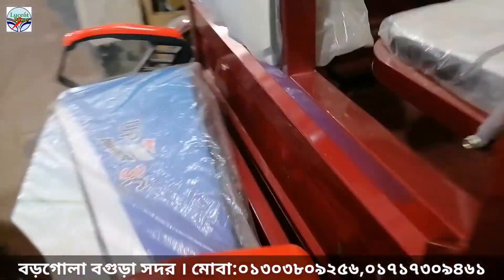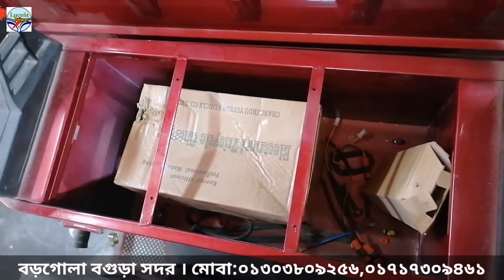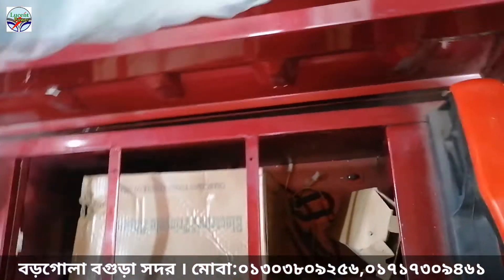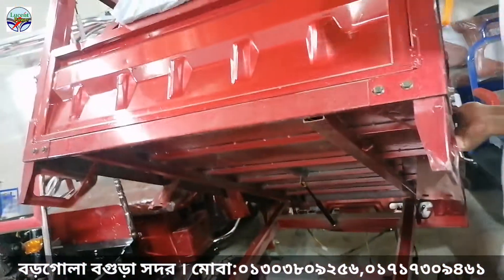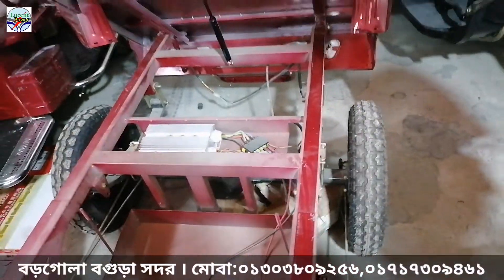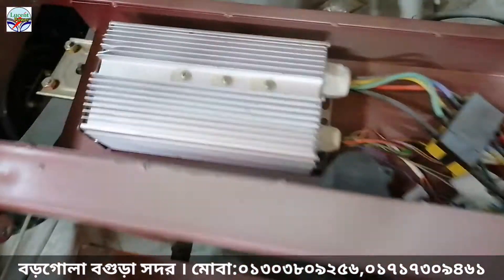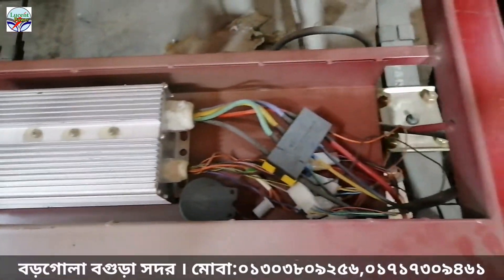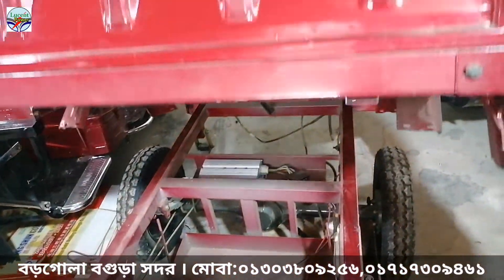সরাসরি ইম্পোর্টার হতে পাইকারি দামে ১০০% চায়না পিকাপ ভ্যান। ব্যাটারী চালিত ট্রলি ভ্যান। Lucent Power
পাইকারি দামে অরিজিনাল চায়না পিকাপ ভ্যান। ট্রলি ভ্যান। কমদামে ব্যাটারী চালিত পিকাপ ভ্যান।Lucent Power

নতুন মডেলের মিশুক ইজিবাইকের দাম।  New Model Mishuk Price in Bangladesh 2022। Auto Bike। Lucent power

৪সিটের মিশুক ইজিবাইকের দাম।Auto Rickshaw Price in Bangladesh 2022।Easy Bike Price in BD।Lucent Power

৬ সিটের ইজিবাইকের দাম। Auto Rickshaw Price in BD। মিশুকের দাম। Lucent Power

চায়না ৪ সিটের মিশুকের আপডেট দাম।Auto Rickshaw Price in Bangladesh 2022। Mishuk Price in BD 2022

ব্যাটারী চালিত ৪ সিটের মিশুক ইজিবাইকের দাম। নতুন মডেলের অটোরিকশার দাম। বোরাক গাড়ির দাম। Lucent Power

৪ সিট এবং ৬ সিটের মিশুক ইজিবাইকের দাম। পানির দামে ইজিবাইক। অটো বাইকের দাম। বোরাক গাড়ি। Lucent Power

Electric Three Wheel Easy Bike Price in Bangladesh। ৬ সিটের DOWEDO মিশুক ইজিবাইক দাম। Lucent Power

৬ সিটের DOWEDO ইজিবাইক নিলেন জয়পুরহাটের বাবুল ভাই।অটোরিকশা দাম। মিশুক দাম।অটোবাইকের দাম।Lucent Power

Autorickshaw Price in Bangladesh। অটোরিকশার দাম। অটো বাইকের দাম। ইজিবাইকের দাম। ইলেকট্রিক বাইকের দাম

৬ সিটের চায়না মিশুক অটো বাইকের দাম। অটোরিকশার দাম । Easy Bike Price in Bangladesh 2022। Lucent Power

নতুন মডেলের স্যান্ডি মিনি বোরাকের দাম ২০২২। Auto gari। Borak gari। Auto Bike। Easy Bike Price in BD

Electric Three Wheel Easy Bike Price in Bangladesh 2022। Auto Gari। ইজিবাইকের দাম ২০২২। Lucent Power

borak gari dam 2022
auto bike dam 2022
second hand auto rickshaw price in bangladesh 2022
auto rickshaw price in bangladesh 2022
easy bike price in bangladesh 2022
mishuk gari price in bangladesh 2022
electric three wheel bike price in bangladesh 2022
autorickshaw price in bd 2022
borak gari dam koto
borak gari
auto gari dam koto
auto gari
new model easy bike price in bangladesh 2022
easy bike wholesale market in bangladesh
mishuk gari wholesale market in bangladesh 2022
rickshaw price in bangladesh 2022
auto price in bd
borak model gari price in bd
borak model easy bike price in bd 2022
electric bike price in bd 2022

অটো গাড়ি চালানোর নিয়ম
অটো গাড়ি চার্জ দেওয়ার নিয়ম
অটো গাড়ি কিস্তিতে
অটোরিকশা টমটম চালায় হত জনে সংসার চালাই
অটোরিকশা দাম কত
অটোরিকশা ব্যাটারি দাম ২০২০
অটোরিক্সা ব্যাটারি দাম ২০২১
অটোরিক্সা ব্যাটারি দাম ২০২২
মিশুক_অটোরিক্সা ২০২২
মিশুক অটো রিক্সার দাম কত ২০২২
মিশুক গাড়ির দাম ২০২২
মিশুক গাড়ির ব্যাটারির দাম ২০২২
মিশুক গাড়ির চার্জার
মিশুক গাড়ির পার্টস
মিশুক গাড়ি চালানো শিখুন
ইজিবাইকের দাম কত
ইজিবাইকের ব্যাটারি চার্জ দেওয়ার নিয়ম
ইজিবাইকের দাম কত ২০২১
ইজি বাইকের ব্যাটারির দাম
ইজি বাইকের মটরের দাম
ইজি বাইকের ডিজিটাল মিটার
ইজিবাইকের দাম কত যশোর
পুরাতন ইজিবাইকের দাম কত
নতুন ইজি বাইকের দাম কত
ইজিবাইকের ব্যাটারি গরম হয় কেন
ইজিবাইকের মটর মেরামত
ইজিবাইকের চার্জার
ব্যাটারি চালিত রিক্সার দাম
ব্যাটারি চালিত অটোরিক্সা দাম কত
ব্যাটারি চালিত পিকআপ ভ্যান
ব্যাটারি চালিত পিকআপ
ব্যাটারি চালিত মোটরসাইকেল দাম বাংলাদেশ
ব্যাটারি চালিত স্কুটার দাম বাংলাদেশ
ব্যাটারি চালিত অটো গাড়ি
ব্যাটারি চালিত অটো ভ্যান
সেকেন্ড হ্যান্ড ব্যাটারি চালিত অটো বাইক
electric easy bike price in bangladesh
electric scooter price in bangladesh 2021
electric scooter price in bd 2022
electric scooter price in bangladesh 2020
easy bike price in bangladesh 2021
easy bike battery price in bangladesh 2021
easy bike battery
easy bike showroom
khulna easy bike showroom
mishuk auto rickshaw price in bangladesh 2022
mishuk battery
second hand auto rickshaw price in bd 2022
second hand auto rickshaw showroom
second hand auto rickshaw market 2022
second hand auto rickshaw 2022
dowedo easy bike price in bangladesh 2022
dowedo easy bike
dowedo battery whollselar bd 2022
sandi easy bike price in bangladesh 2022
sandi easy bike
auto rickshaw price in bangladesh 2021
mahindra auto rickshaw price in bangladesh
electric auto rickshaw showroom in bangladesh
mishuk auto rickshaw price in bangladesh
China Auto Rickshaw Price In Bangladesh
সি এন জি অটো রিক্সার দাম কত জানুন
New SANDI BORAK easy bike price in  Bangladesh 2022
এ ছাড়া আমাদের কাছে পাবেন সকল প্রকার ব্যাটারি।
আমাদের ঠিকানা; লুসেন্ট পাওয়ার
 বড়গলা, বগুড়া সদর, বগুড়া ৫৮০০
মোবাইল; ০১৩০৩৮০৯২৫৬,